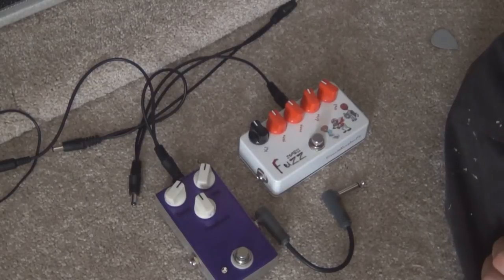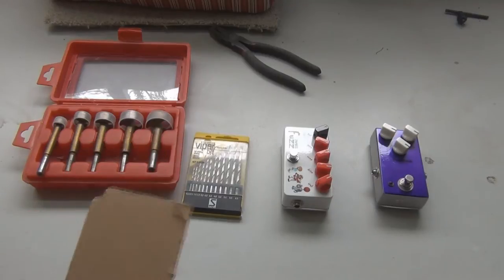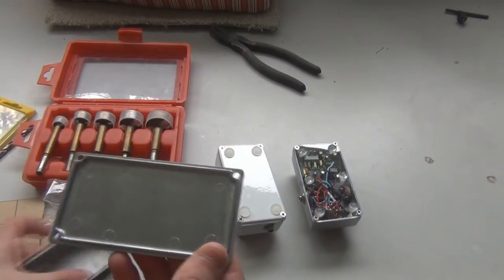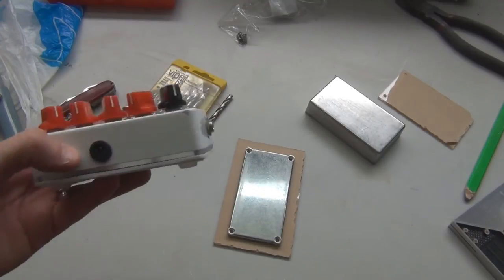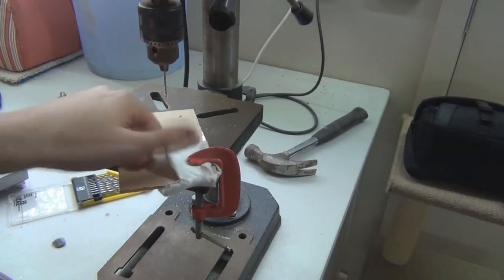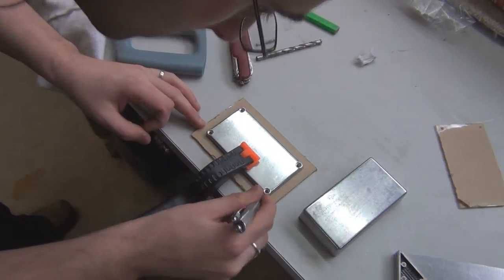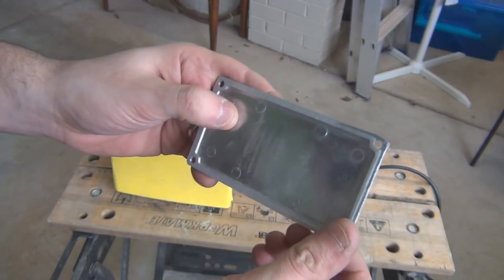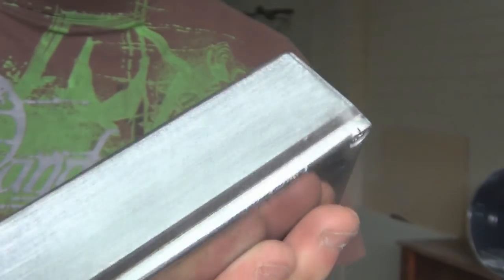Tutorial: Guitar Pedal Lightplate